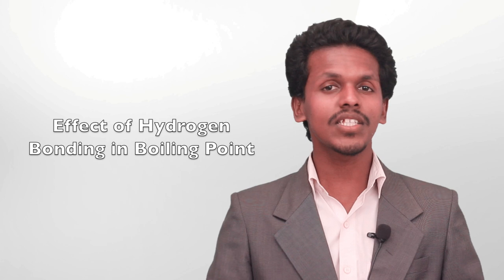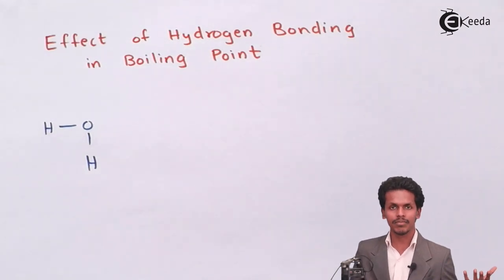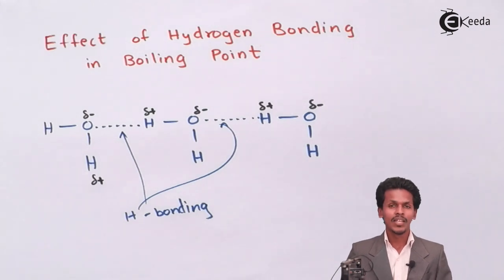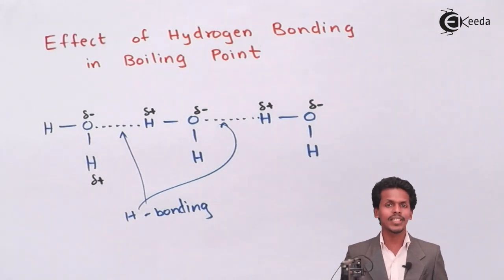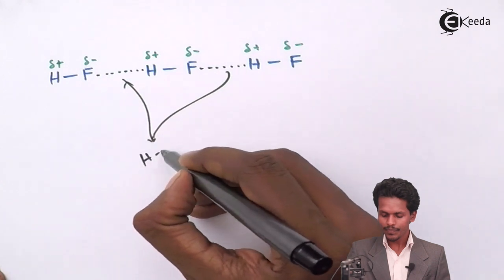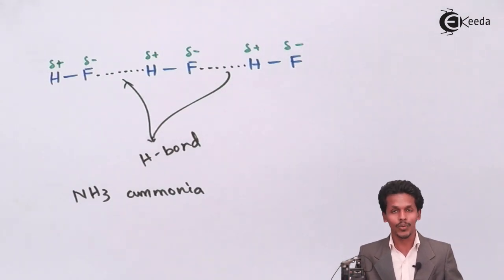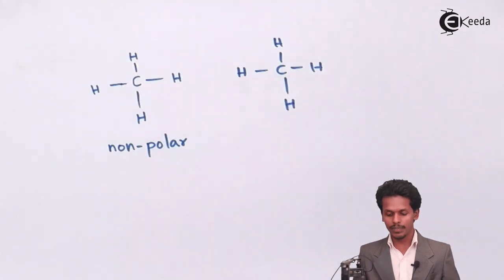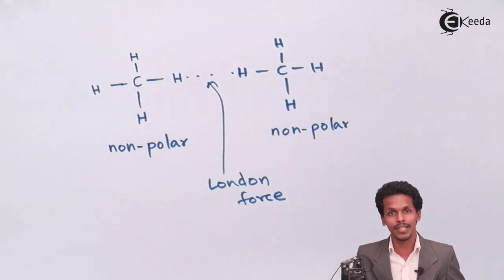Hydrogen Bonding in Boiling Point - States of Matter - Chemistry Class 11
Hydrogen Bonding in Boiling Point Video Lecture from States of Matter Chapter of Chemistry Class 11 for HSC, IIT JEE, CBSE & NEET.

Happy Learning : )